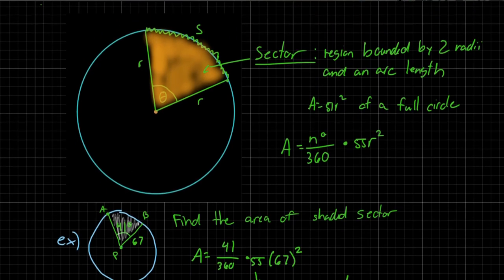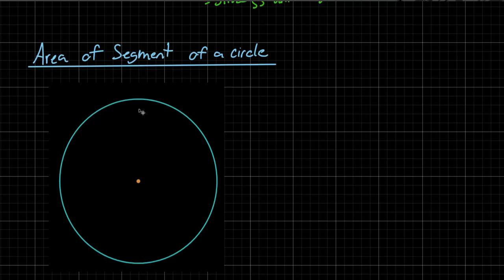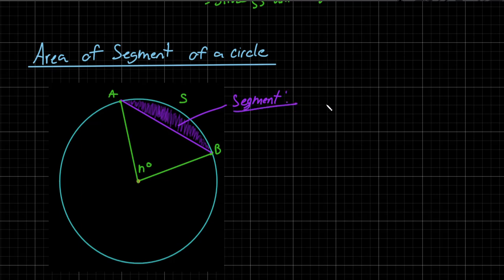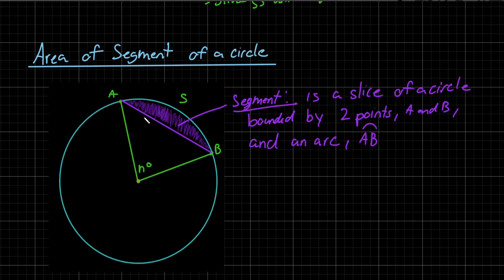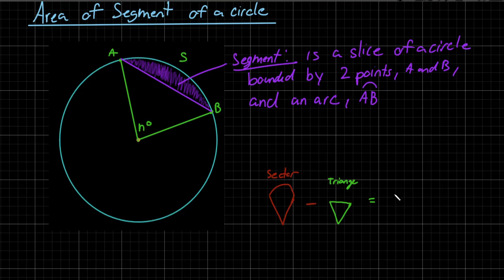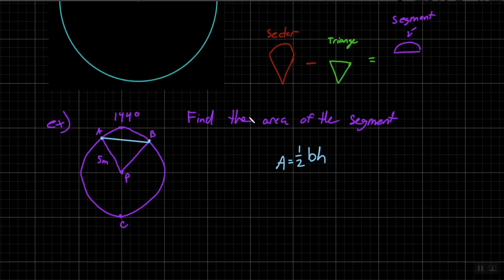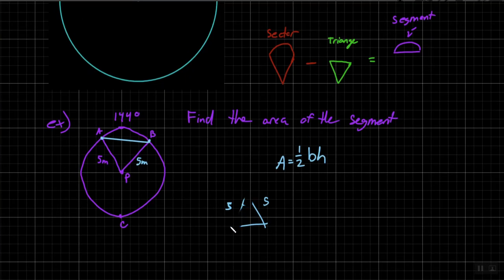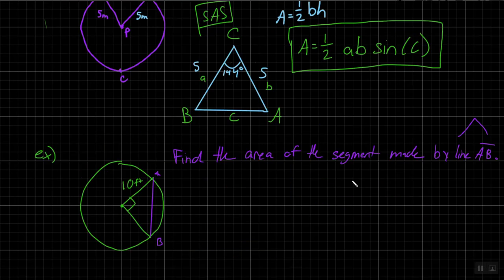3rd Hour Geometry (4/14/26) - Lesson 10.1 - Sectors and Segments